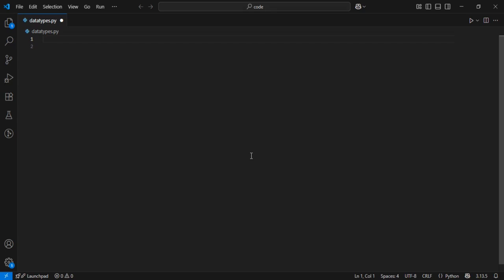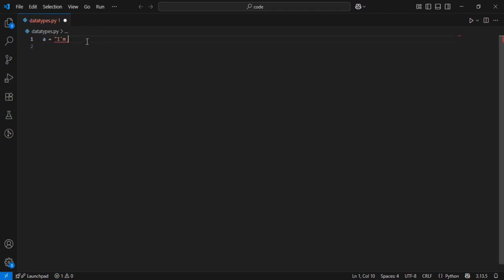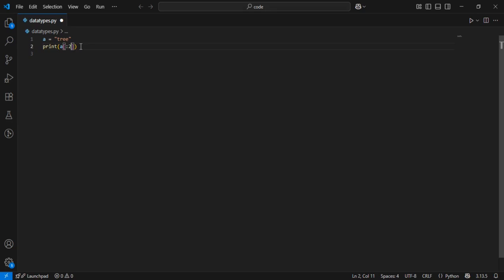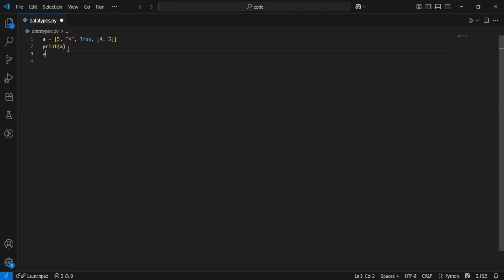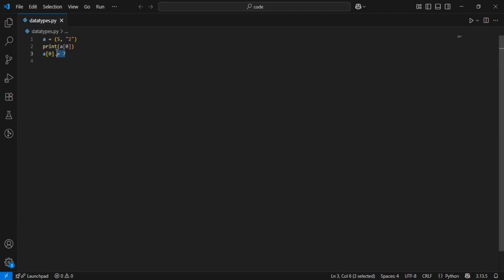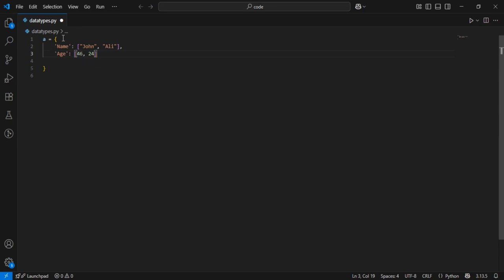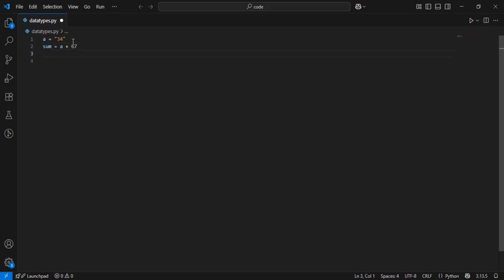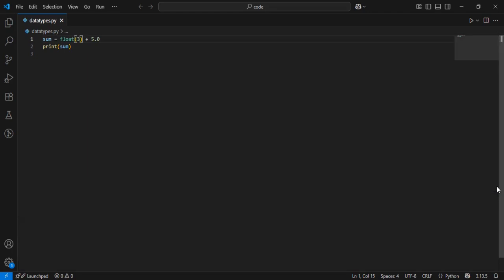Python Data Types Explained in 30 Minutes | Beginners Tutorial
Learning Python? In this video, I’ll explain all the important data types in Python with simple examples. Whether you’re a beginner or revising for exams, this video will help you understand integers, floats, strings, lists, tuples, sets, dictionaries, and more!

0:00 Introduction
0:24 What are Data Types?
1:16 Numbers (int, float, complex)
3:15 Strings (text data)
9:25 Boolean (True/False)
10:40 NoneType
11:30 Lists (ordered, changeable)
16:20 Tuples (ordered, unchangeable)
18:17 Sets (unordered, unique items)
20:12 Dictionaries (key-value pairs)
25:55 Type Casting (changing data types)
30:45 Conclusion